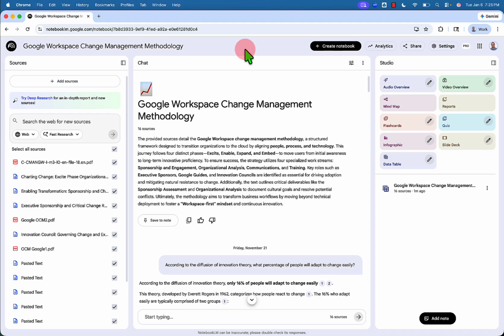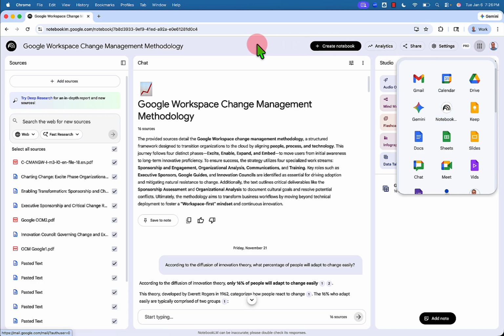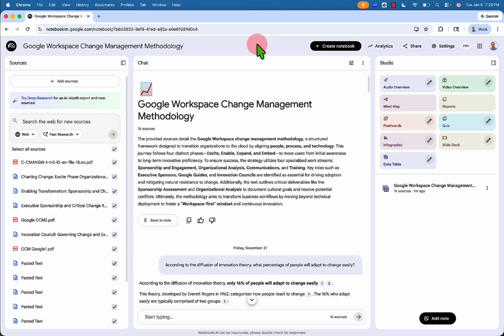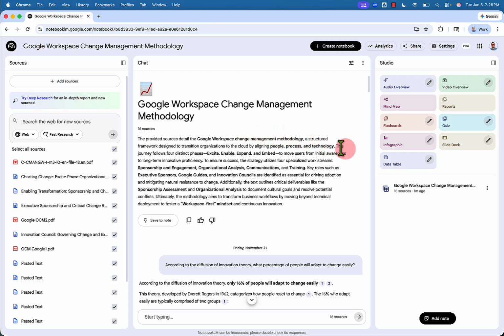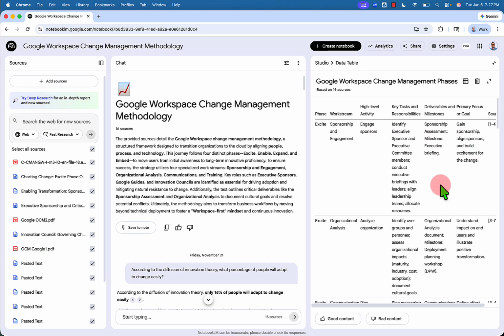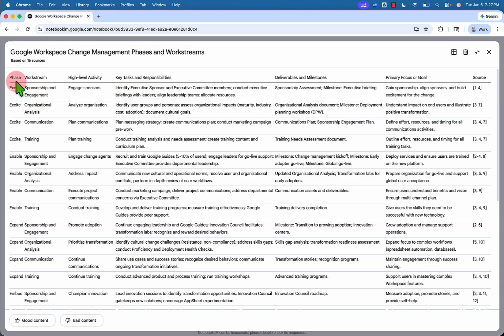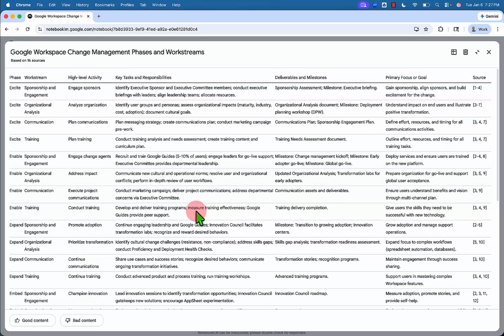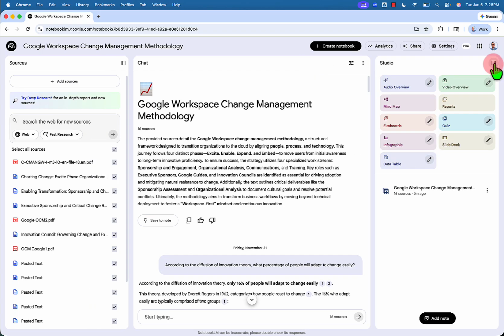Turn Your Research into Structured Data Tables with Gemini Notebook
Master the newest feature inside Gemini Notebook to turn complex research and unstructured documents into clean, structured data tables in seconds. In this tutorial, Gary Wegner, Senior Google Cloud Adoption Manager, demonstrates how to use the latest Gemini Notebook update to streamline your research workflow and export analysis directly to Google Sheets.

What is Gemini Notebook?
Gemini Notebook is an AI-powered research assistant inside Google Workspace that functions as a secure, walled garden for your organization's data. Unlike standard AI chatbots that draw answers from the public internet, Gemini Notebook grounds its reasoning strictly in the documents, notes, and sources you upload, keeping your confidential information private, verifiable, and cited.

The New Data Tables Feature
The latest update introduces Data Tables, available directly within the Studio panel on the right side of the interface. This feature reviews your uploaded source materials to extract, categorize, and synthesize key information into a structured layout—making large volumes of notes, project briefs, and reports immediately readable and actionable.

What You Will Learn in This Video:
Locating Gemini Notebook: Access the tool directly from the Google app launcher (nine-dot grid).

Generating AI Data Tables: Structure information across work streams, phases, and custom categories.

Verifying Source Citations: Audit your data with direct links back to original passages.

Exporting to Google Sheets: Export formatted data tables seamlessly into Sheets for team collaboration.

Note: If Gemini Notebook does not appear in your Google app launcher, reach out to your Google Workspace administrator to confirm feature access permissions.

Timestamps
0:00 - Introduction to Gemini Notebook

1:15 - How to Access the App in Google Workspace

2:30 - The Walled Garden Approach: AI Privacy Explained

3:45 - New Update: Gemini Notebook Data Tables Walkthrough

5:20 - Exporting Structured Data to Google Sheets

6:30 - Summary and Best Practices for Workflow Efficiency